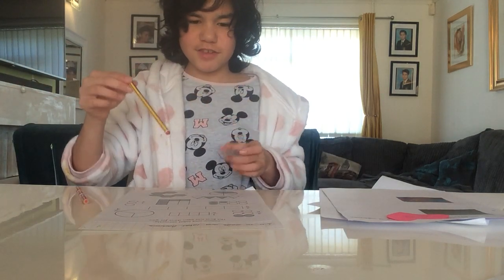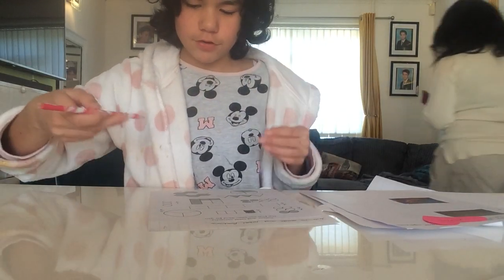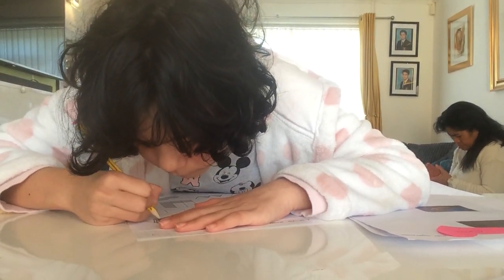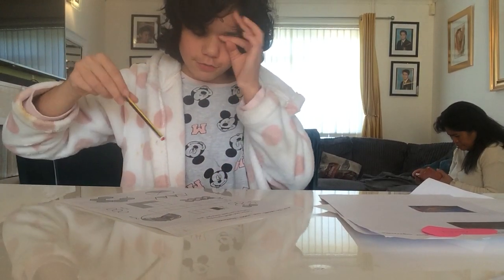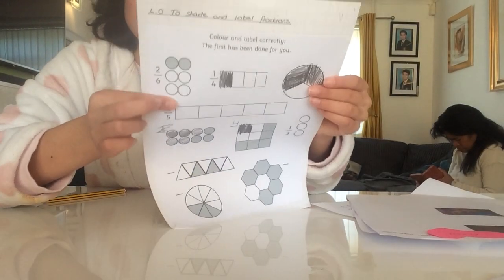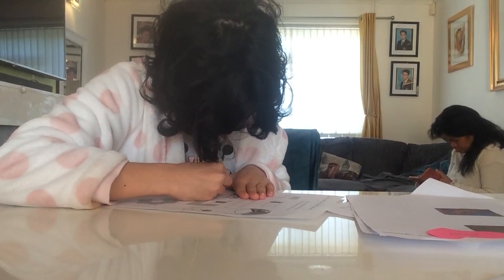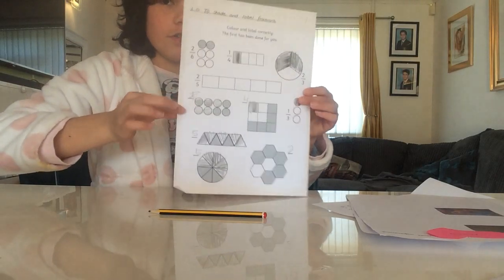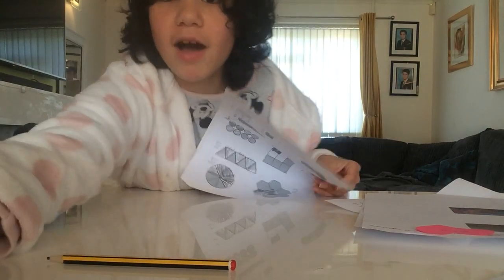L.o to shade and label fractions. Homework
Colour and label correctly. This has been done for you.